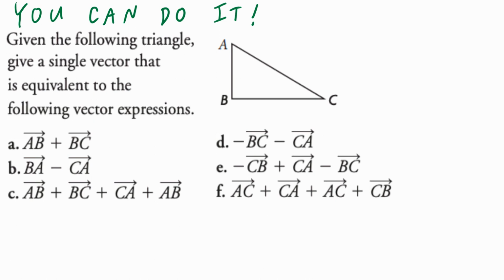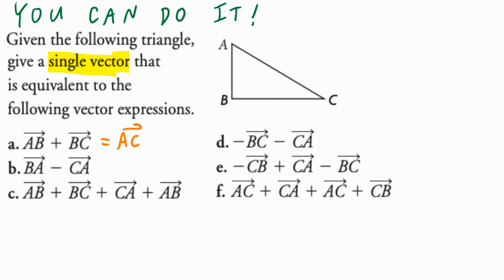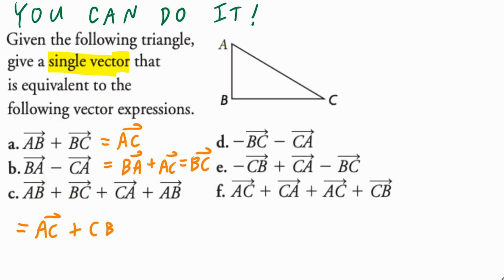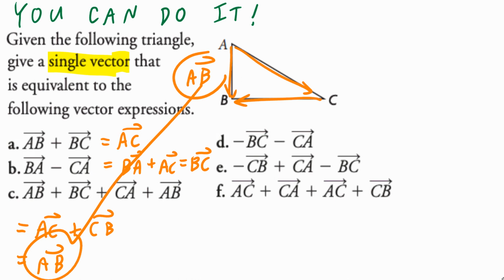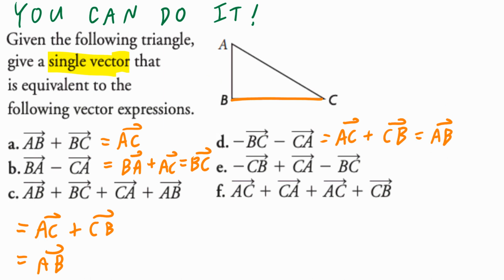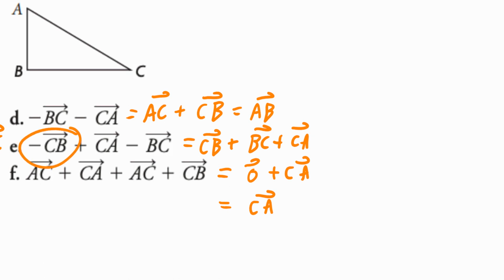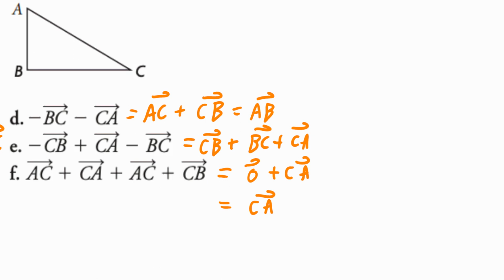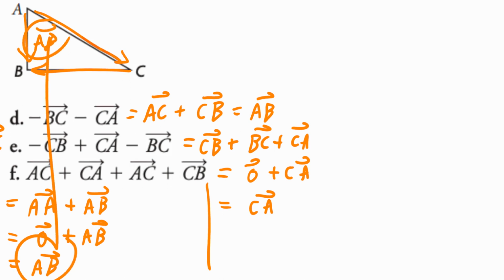Grade 12 Calculus & Vectors - Given the following triangle, give a single vector that is...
Given the following triangle, give a single vector that is equivalent to the following vector expressions.

Part a: [0:28]
Part b: [1:08]
Part c: [1:39]
Part d: [3:40]
Part e: [4:38]
Part f: [6:20]